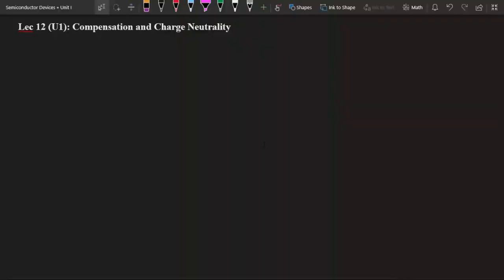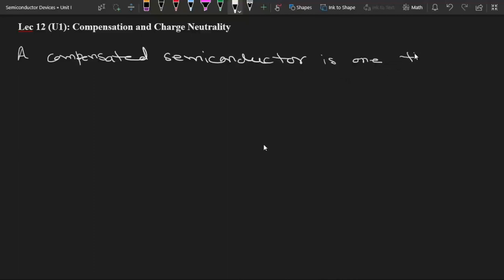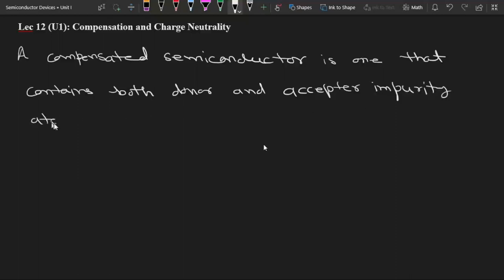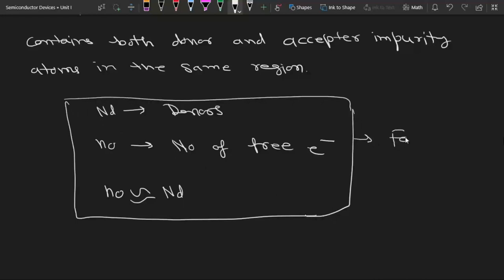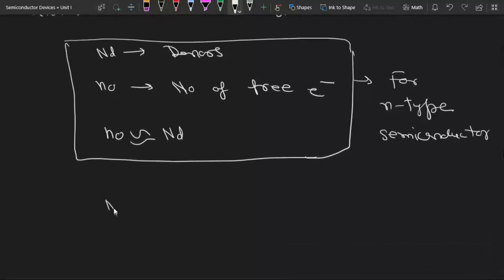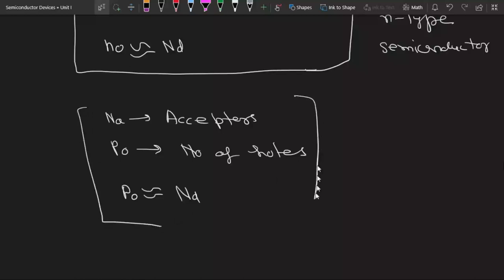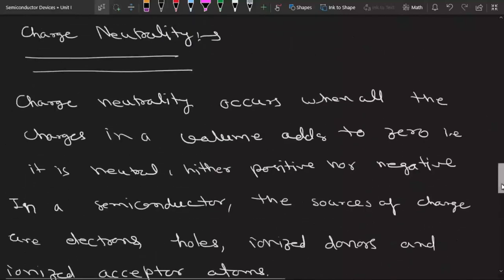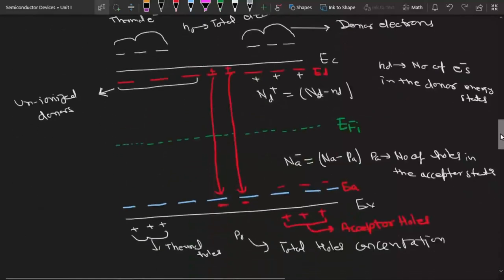Lec 12 (U1): Compensation and Charge Neutrality